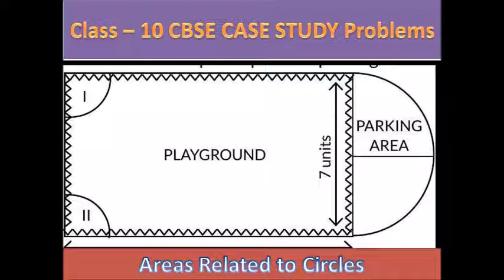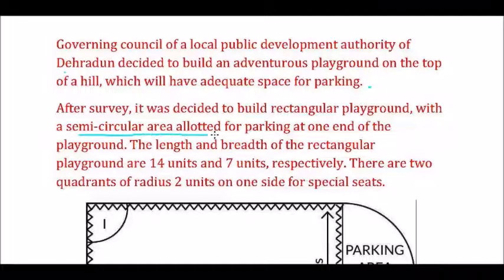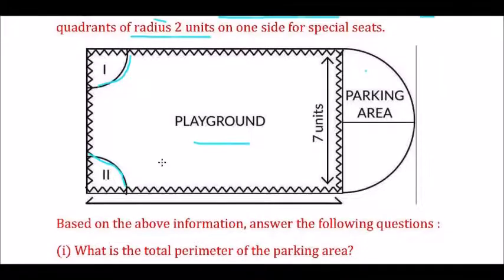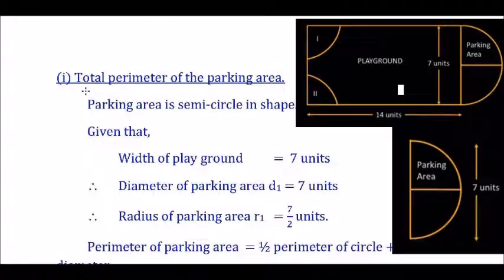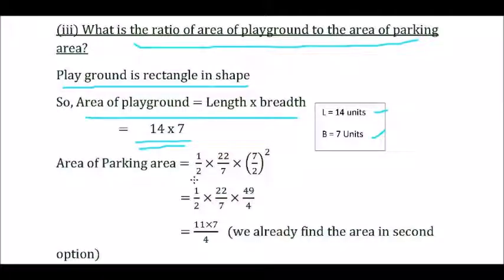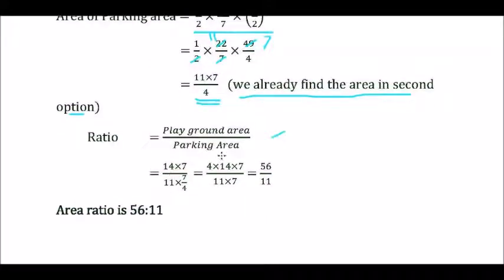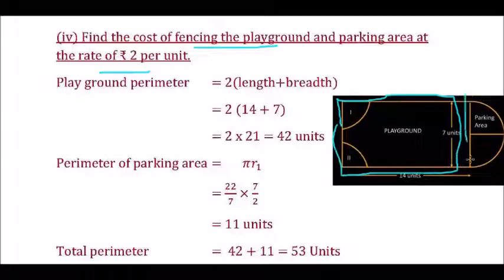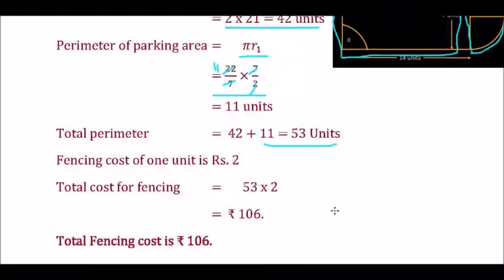Case Study Questions - Governing council of a local public development authority of Dehradun decided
Governing council of a local public development authority of Dehradun decided to build an adventurous playground on the top of a hill, which will have adequate space for parking.
After survey, it was decided to build rectangular playground, with a semi-circular area allotted for parking at one end of the  playground. The length and breadth of the rectangular  playground are 14 units and 7 units, respectively. There are two quadrants of radius 2 units on one side for special seats.

Based on the above information, answer the following questions :
(i) What is the total perimeter of the parking area?
(ii)  What is the total area of parking and the two quadrants?
(iii) What is the ratio of area of playground to the area of parking area?
(iv) Find the cost of fencing the playground and parking area at the rate of ₹ 2 per unit. (2023)

Case Study Questions - Solutions
Class 10 - CBSE
Mathematics
Areas related to Circle